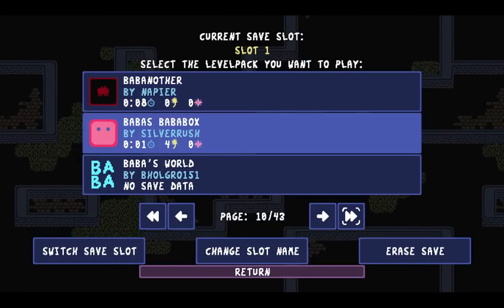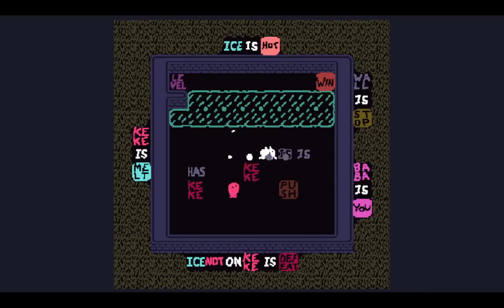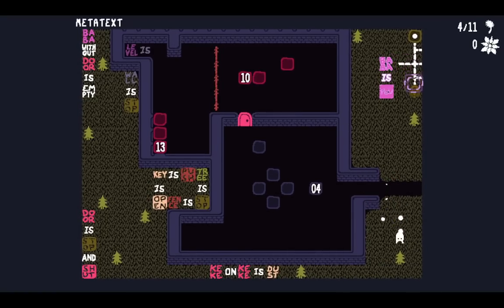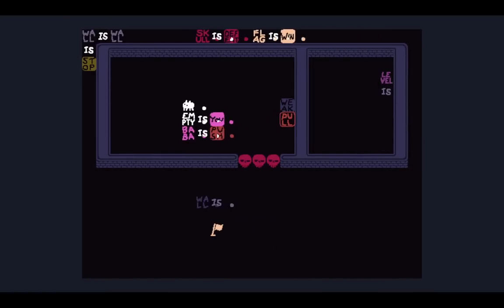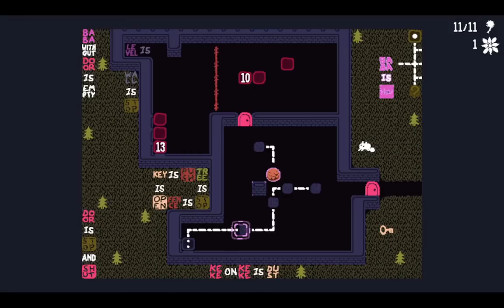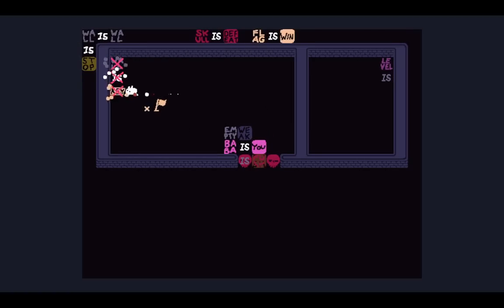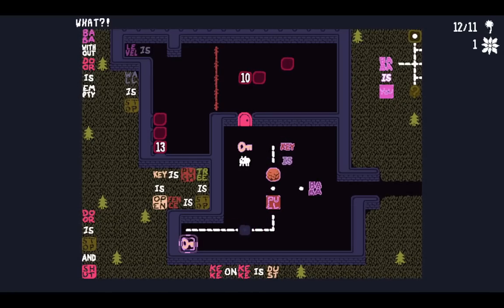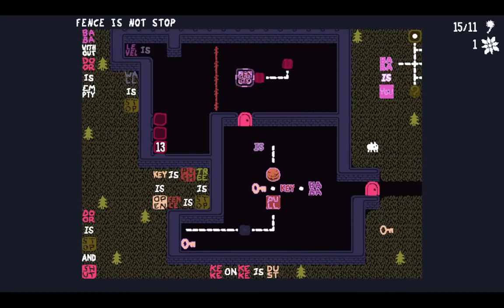𝔹𝕒𝕓𝕒 Is You: Metatext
Baba Is You's custom metatext mechanic is the closest thing this game has gotten to "Baba Is You 2" IMO. It just fits so well with the rest of the meta things Baba does.

In regular Baba Is You, there are objects (like Baba) and pieces of text that refer to specific objects. Metatext is one layer higher: it refers to specific pieces of text. And then there is the possibility of multiple layers of metatext that is also explored.

NOTE: The download is not updated for the latest version - metatext mods must be patched with the metatext mod separately, otherwise you'll get many lua errors:

Note: I have previously played a pack called "Metatatext" which heavily explores metatext as well, so I know most of the tricks with it. Unfortunately some updates have broken some levels I think. Still, if you want to watch my older Metatatext playthrough it's